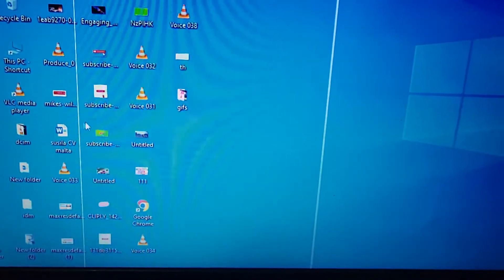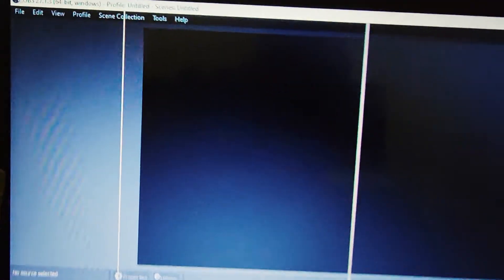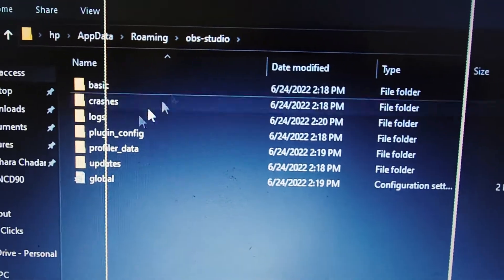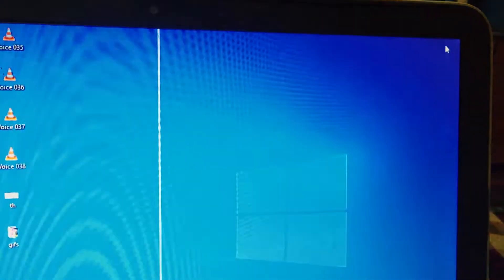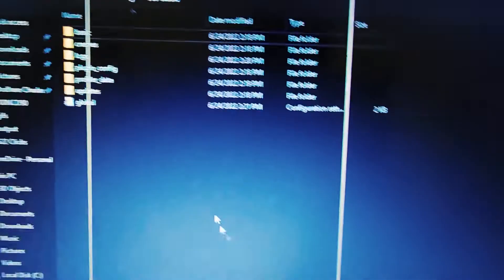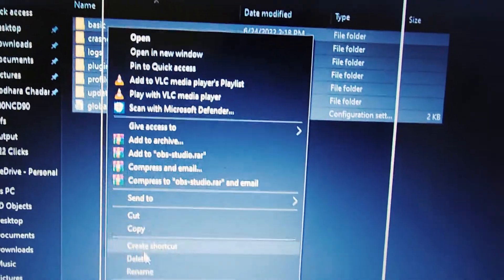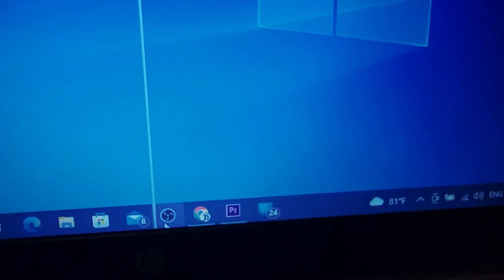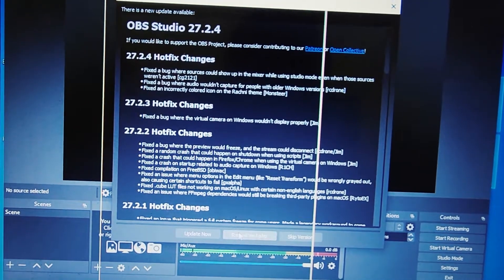how to reset settings in obs studio 2022 | reset obs studio to default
Resetting your OBS very quik in your windows pc If you have any queries about this place direct message me in